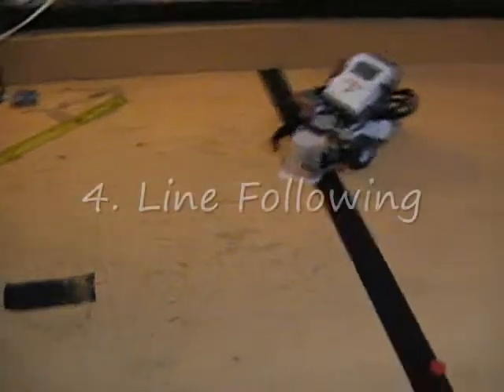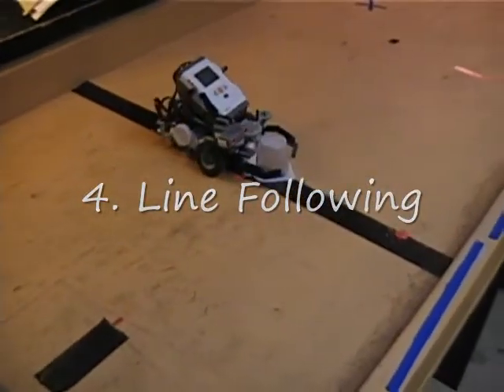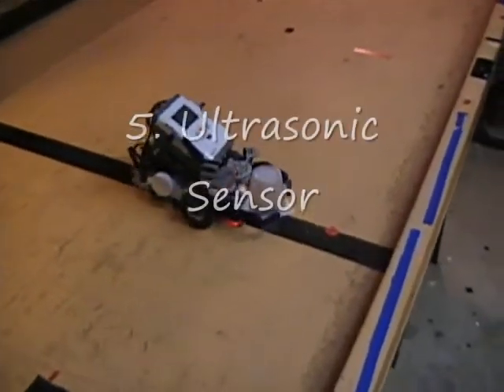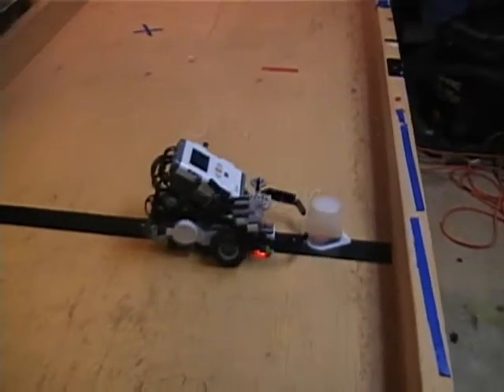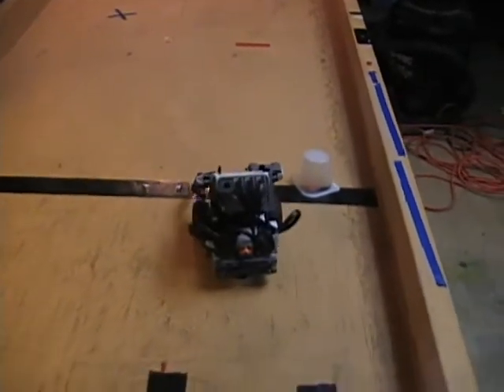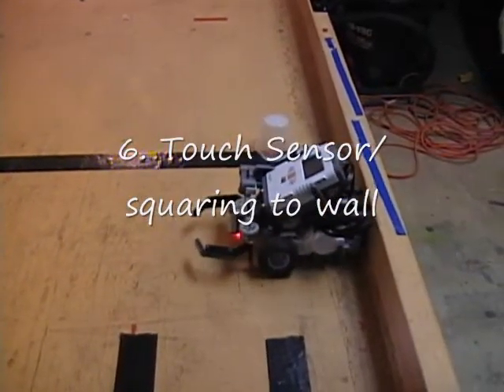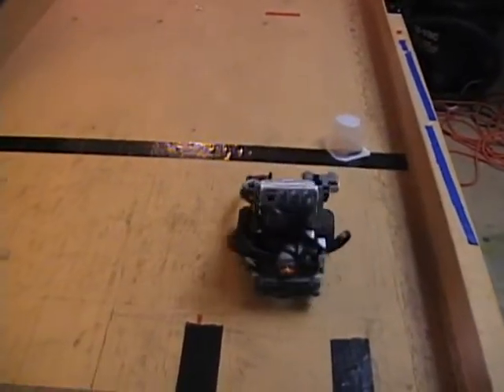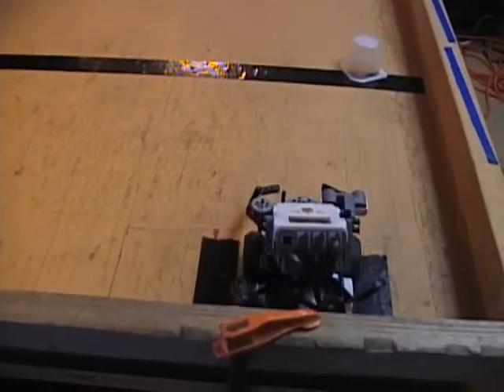Robot Navigation Using Sensors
Demonstration of robot navigation using four different sensors.